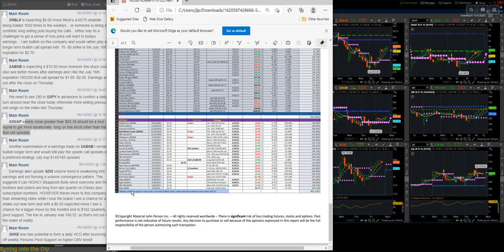What to Buy on This Dip - John Person